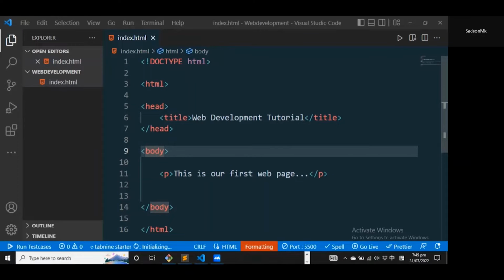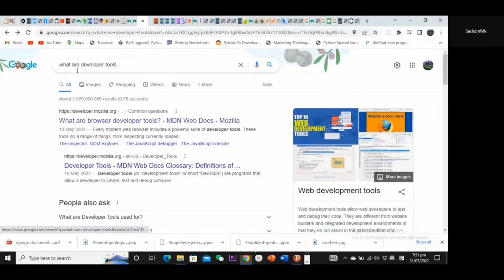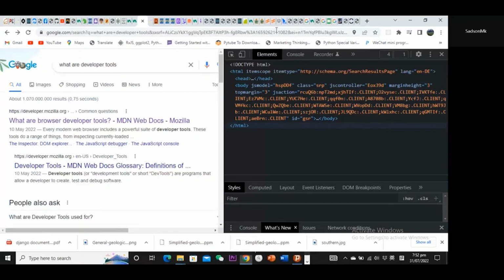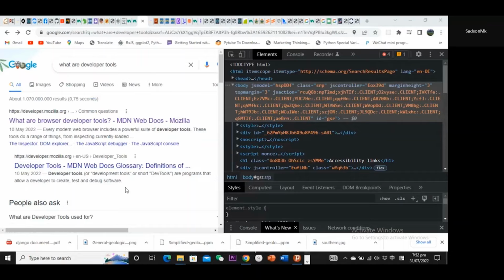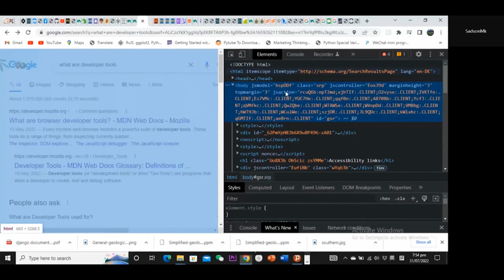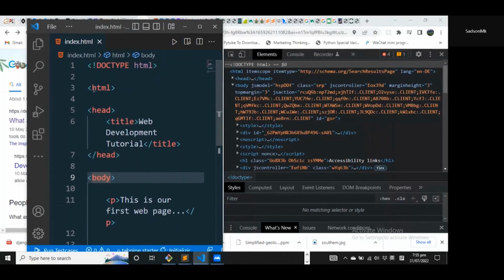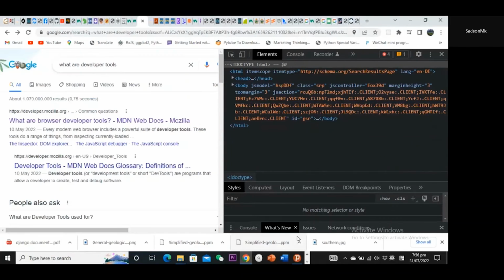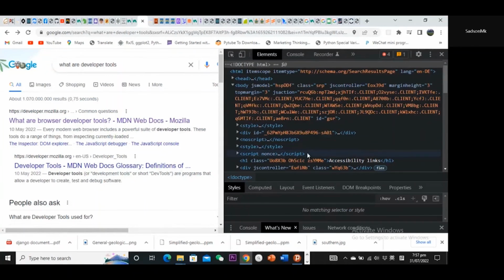Browser Developer Tools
All modern browsers come with an important tool for developers, The Developer Tools, and as a developer, you can use these tools to debug, create, inspect and do even more when it comes to the  development of your programs. Being familiar with these developer tools adds a skill set to your repertoire as a developer.